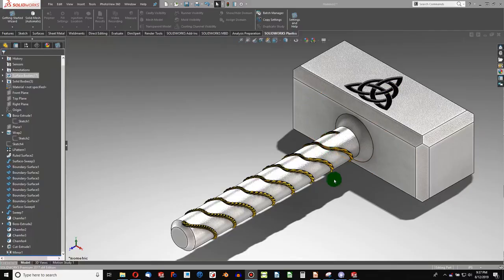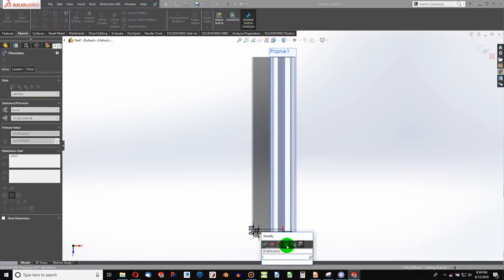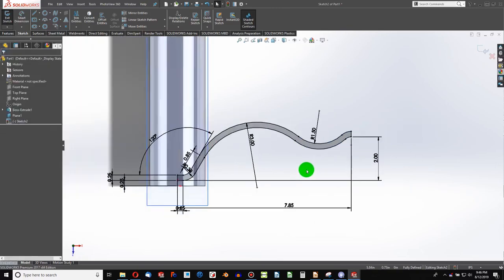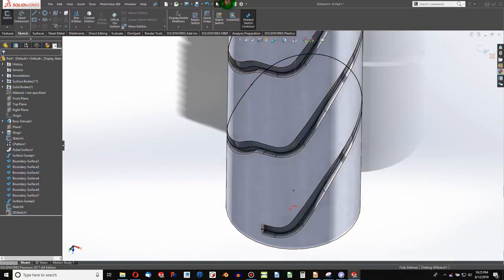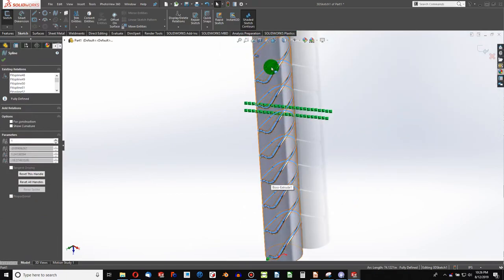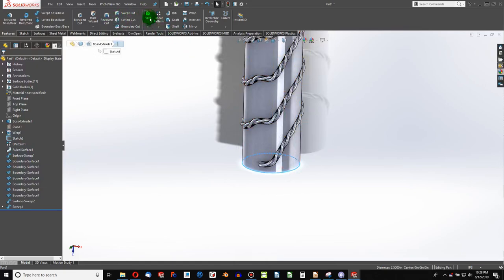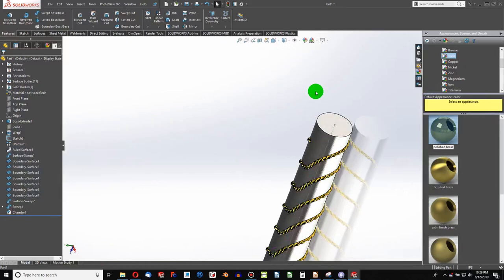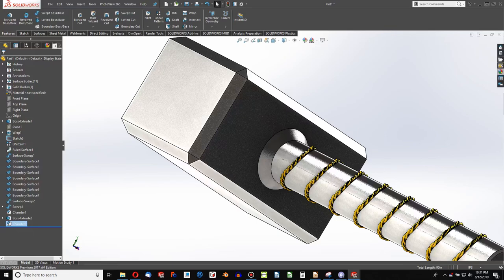How To Make Thor's Hammer in Solidworks JOKO ENGINEERING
Questions?